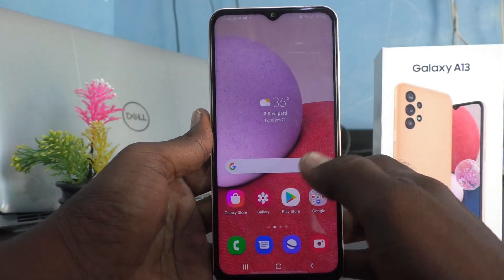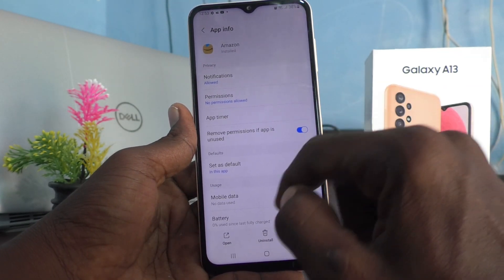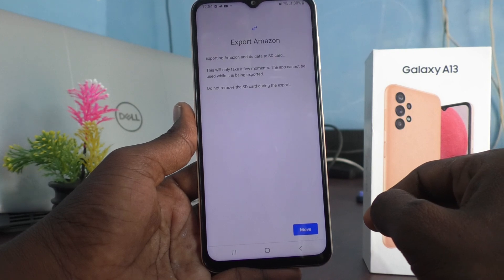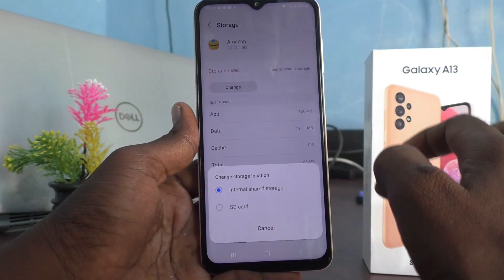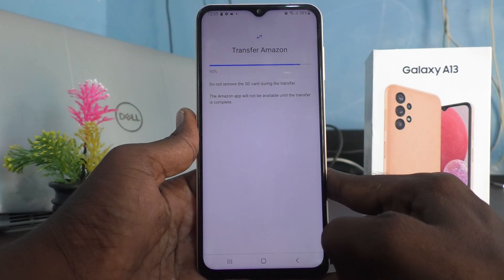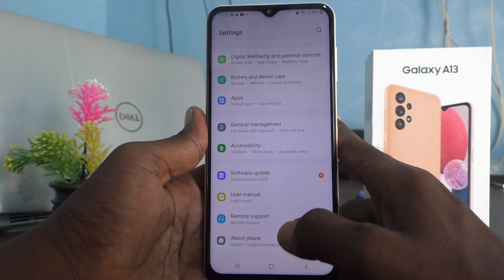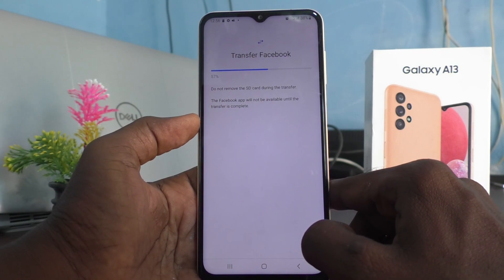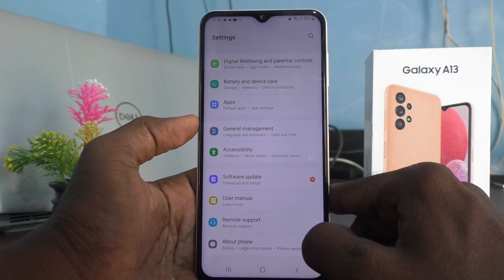How to move apps from internal memory to SD card in Samsung Galaxy A13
Samsung Galaxy A13 move apps to SD card from internal storage: Learn here How to move apps from internal memory to SD card in Samsung Galaxy A13 smartphone. I have here shown the demo for 2 apps namely, Amazon and Facebook. Only supported apps will work for moving to SD card in the Samsung Galaxy A13.